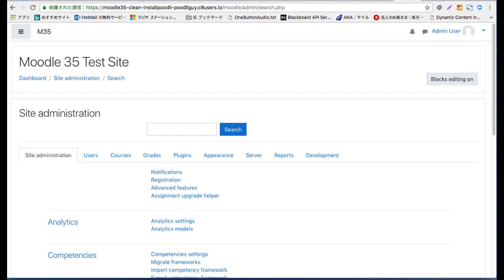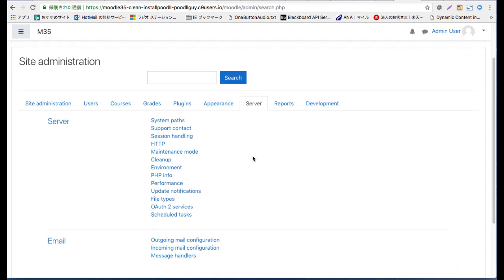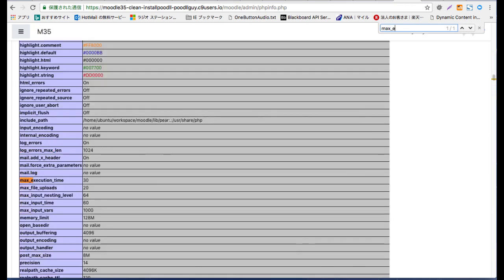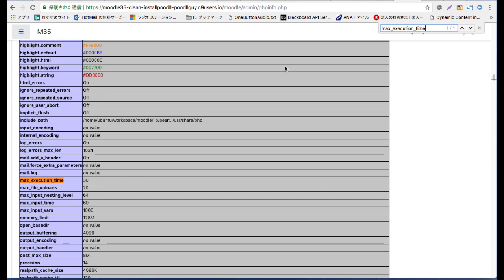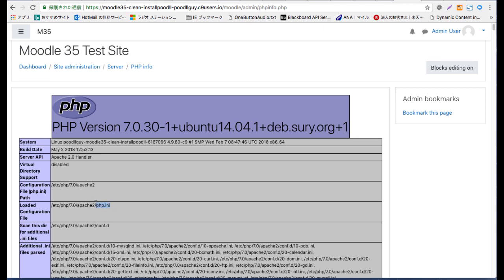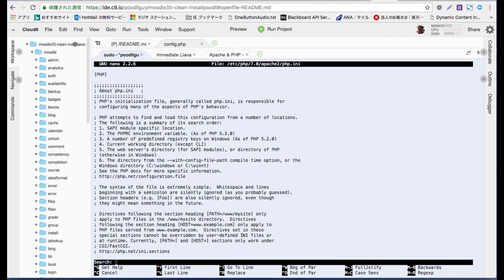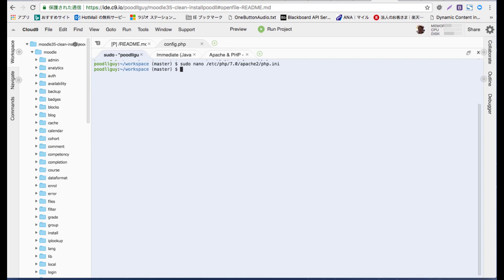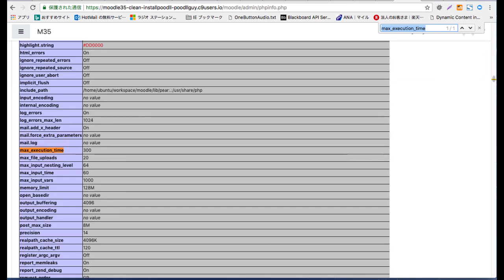Increasing PHP max execution time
Demonstration video showing how to increase the PHP max_execution time